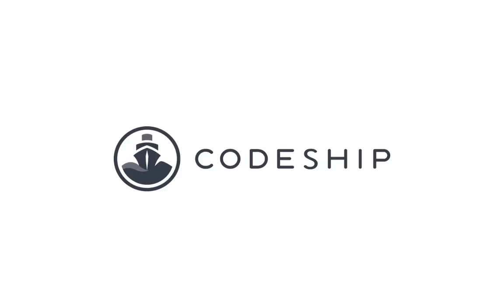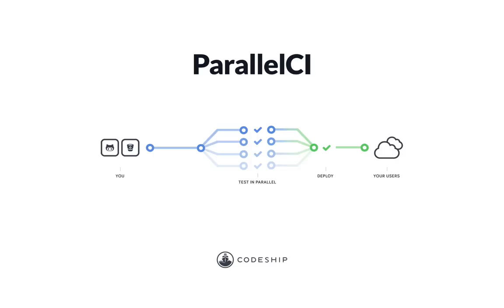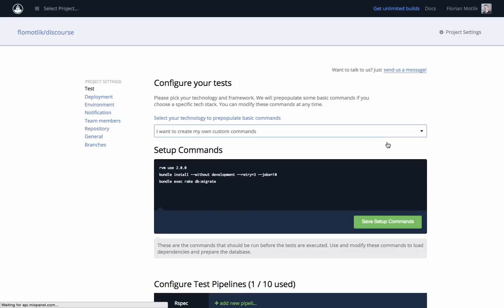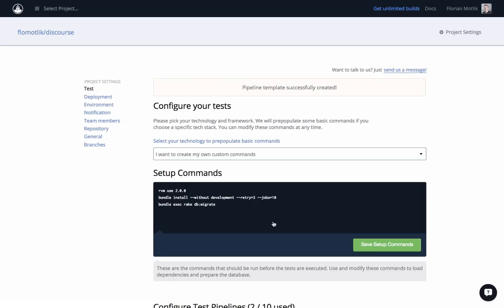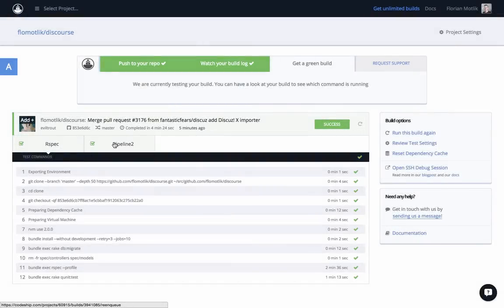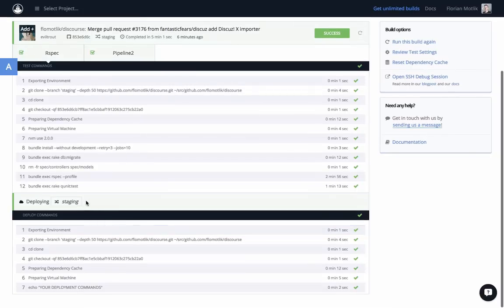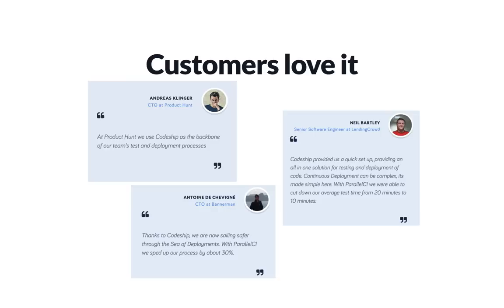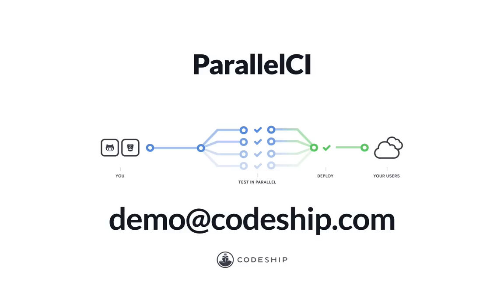ParallelCI by Codeship – Get faster tests by running your builds in parallel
ParallelCI allows you to set up test pipelines to split up your test commands and run your builds in parallel. Customers like Product Hunt could speed up their development tremendously and so can you!